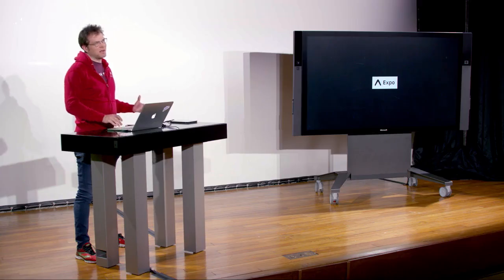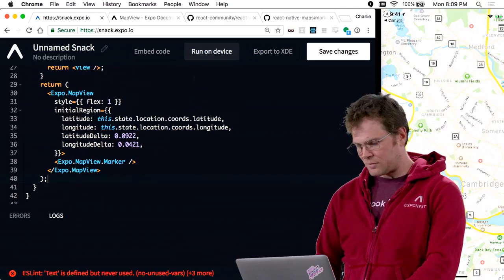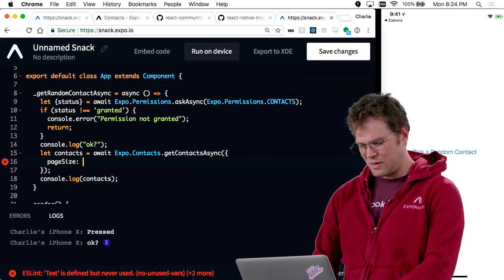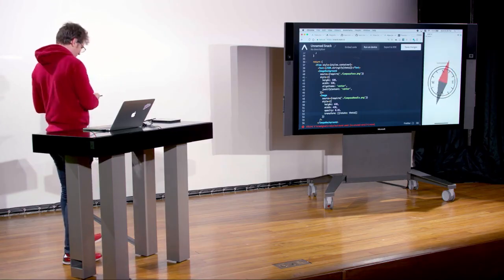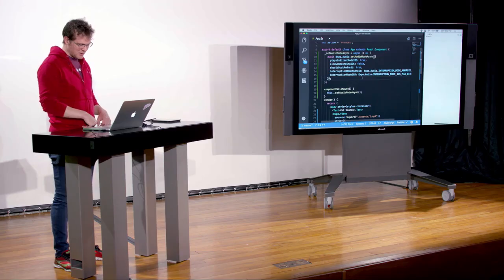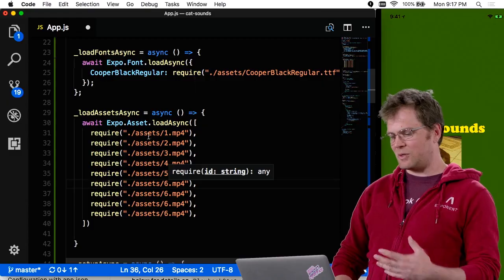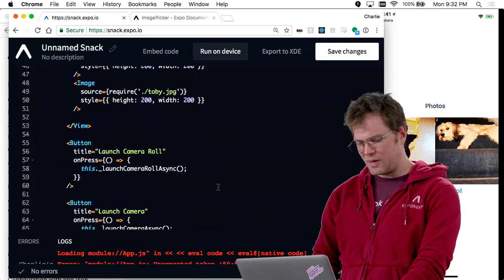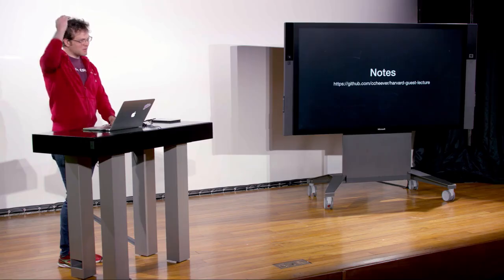HarvardXCS50M V000900 DTH